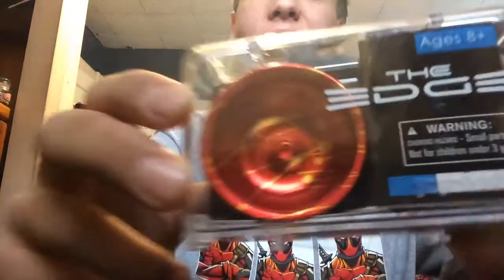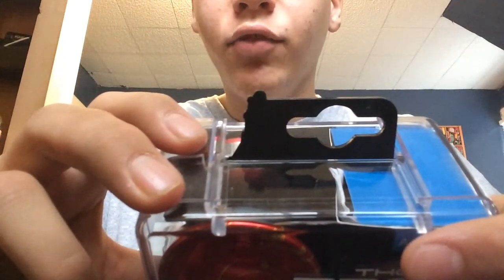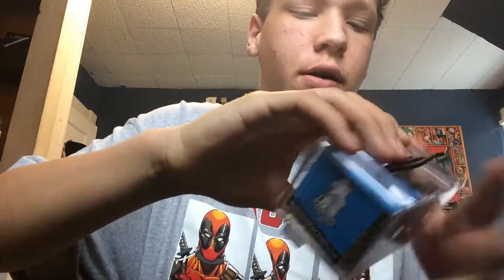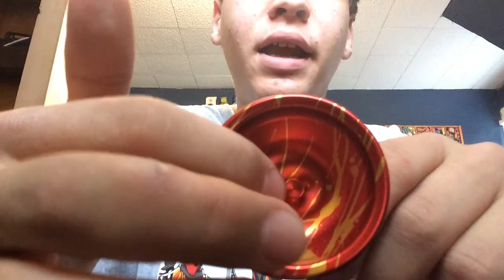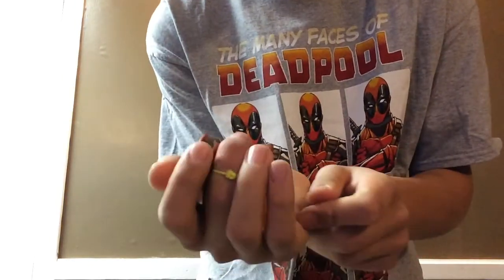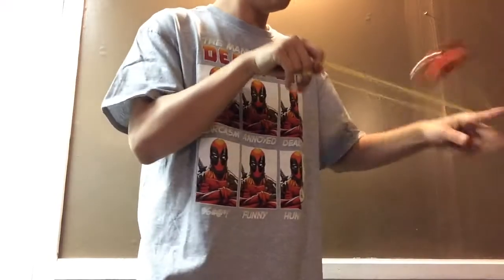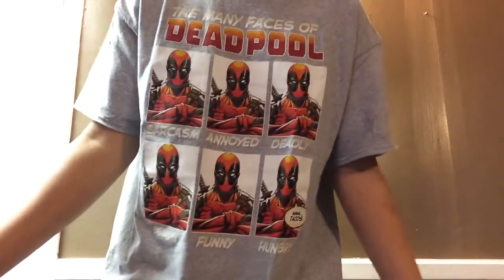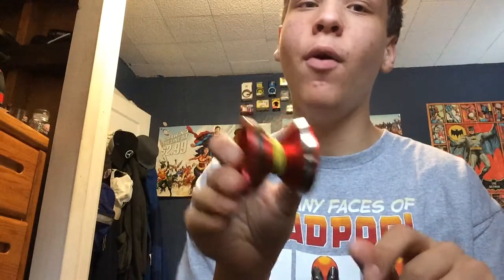The Edge by Yoyofactory Unboxing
The Edge by Yoyofactory is a unique bi-metal yoyo that has an amazing light feel on the string and has a comfortable wide shape. The Edge is a great yoyo that is highly recommended!

Yoyo presented:

The Edge by Yoyofactory-

Manufacturer:

Yoyofactory -